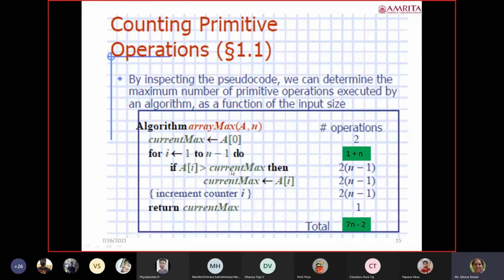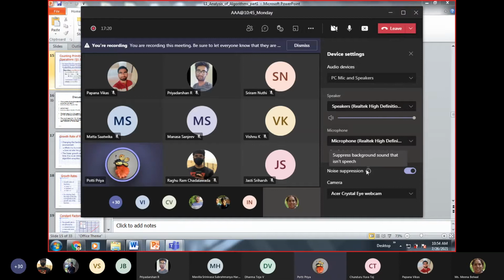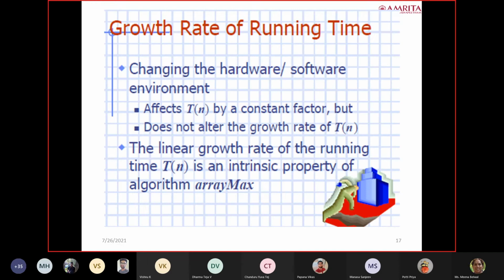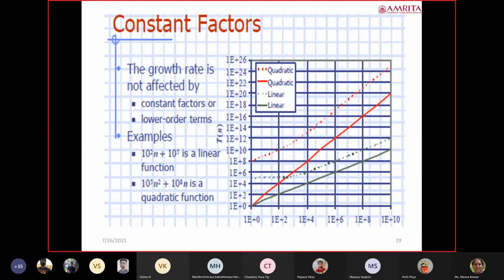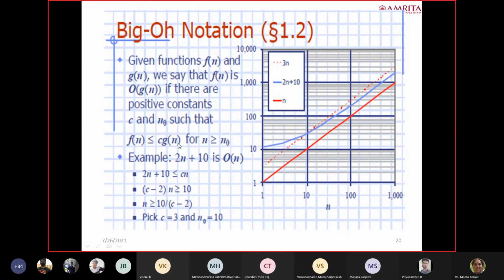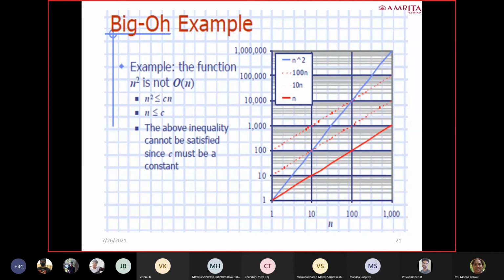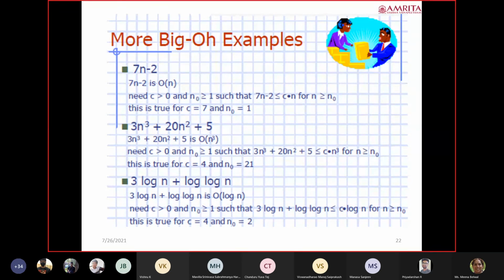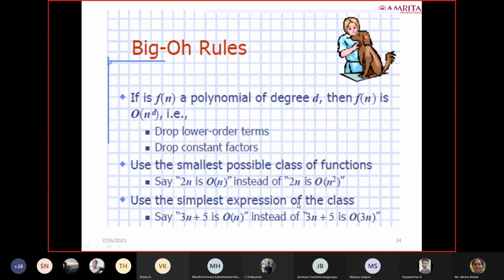AAA JULY 26